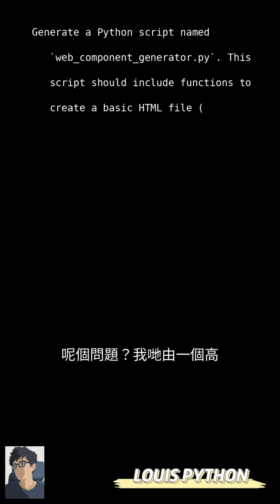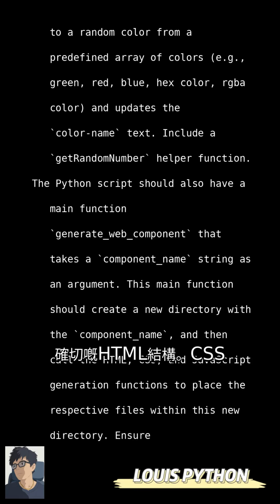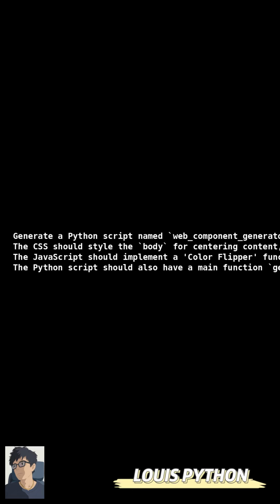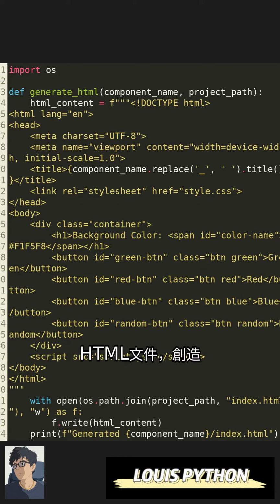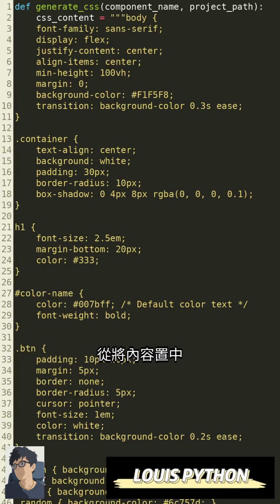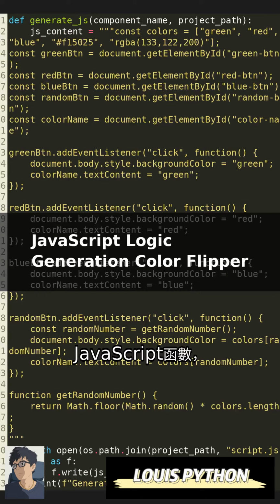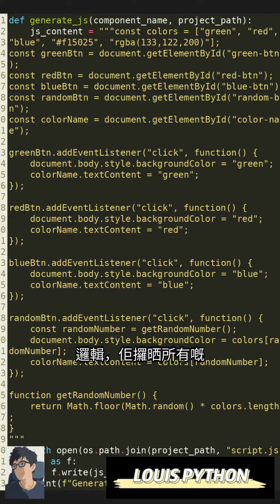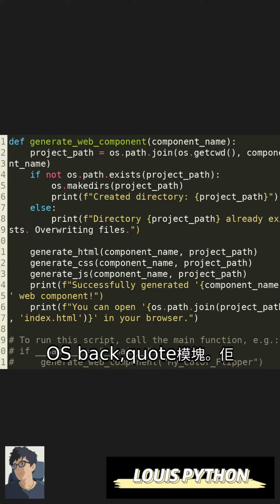🚀 Unlock AI Power! Python Scaffolding Boosts GenAI & Agent Productivity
🚀 Ever wondered how to supercharge your web development with AI? Get ready to discover a game-changing opportunity! This video reveals how integrating a simple Python script with Generative AI can revolutionize the way you build web front-ends, boosting efficiency and output quality like never before!\n\nManual setup for web projects is repetitive and error-prone. But what if AI could handle the heavy lifting? Our innovative approach uses a Python script to provide 'AI-Powered Scaffolding,' ensuring perfect HTML structure, CSS linking, and JavaScript file inclusion every single time. Say goodbye to boilerplate and hello to seamless development!\n\nThis powerful synergy doesn't just reduce manual coding; it transforms AI's capabilities! Instead of just generating snippets, AI, guided by Python, can now orchestrate complete, functional mini-applications from high-level prompts. Imagine faster prototyping, consistent code, and ready-to-run project structures right out of the box!\n\nWe'll explore the four key sections of this Python coding script: Project Directory & HTML Structure Generation, CSS Styling Generation, JavaScript Logic Generation (think Color Flipper!), and the Main Component Generation Function. Each section contributes to creating robust, high-quality front-ends effortlessly.\n\nDon't miss out on these incredible insights and the 'treasure' of optimizing your workflow! 👇 Let's build amazing things together! Comment 'Vibe Prompt' below to grab the exclusive vibe coding prompt for today!\n\n#Scaffolding OpenAI HTML CSS JavaScript WebDevelopment Frontend GenerativeAI AI PythonCoding AIagent 棚架 售卖棚架 棚架塔 我附近嘅棚架 移动棚架 @PyLouis